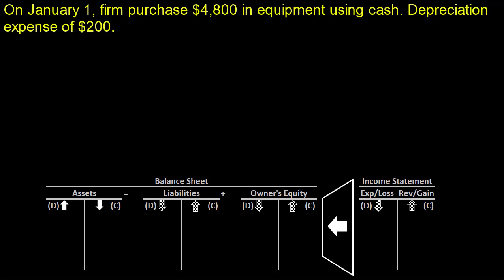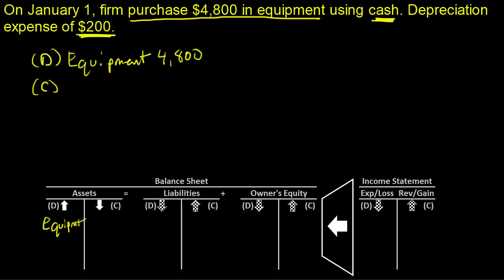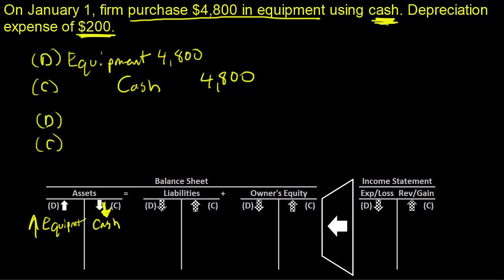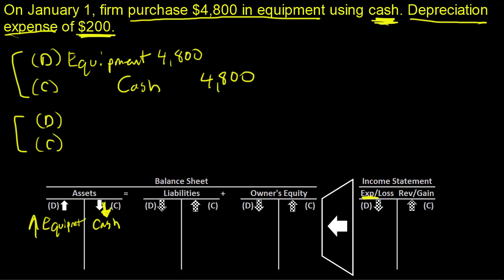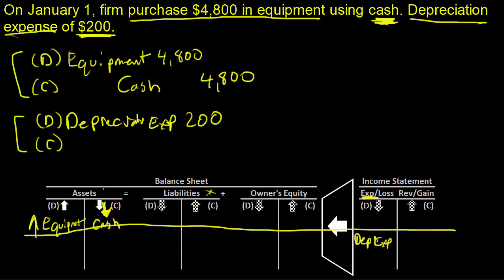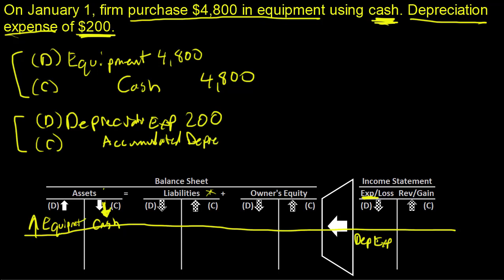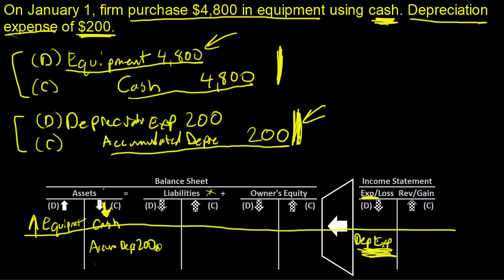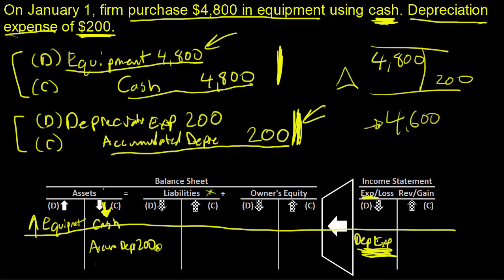Journal Entry: Purchase Equipment Depreciation Expense Accumulated Depreciation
Journal Entry Purchase Equipment Depreciation Expense and Accumulated Depreciation